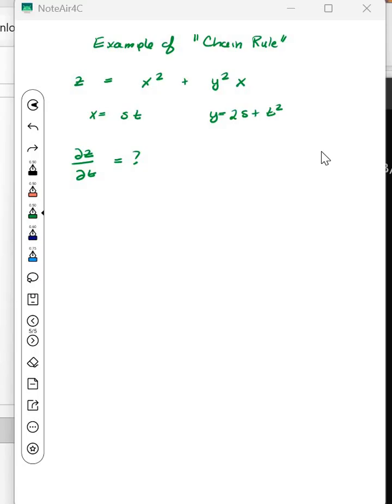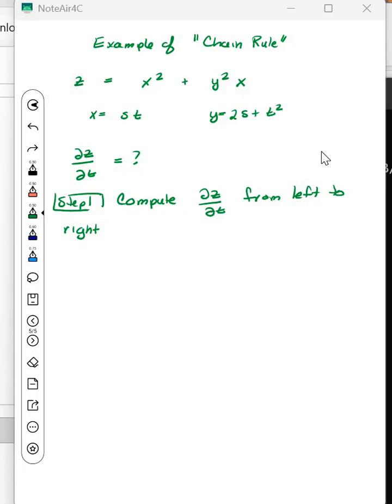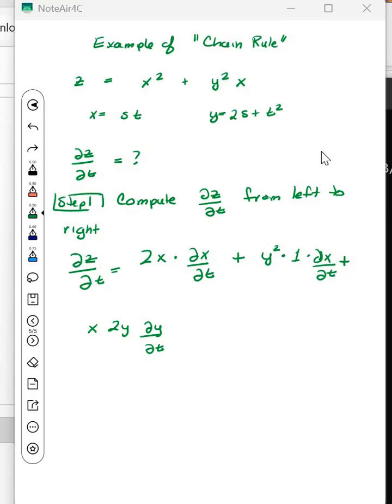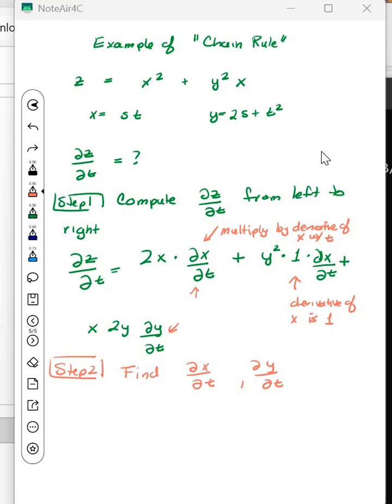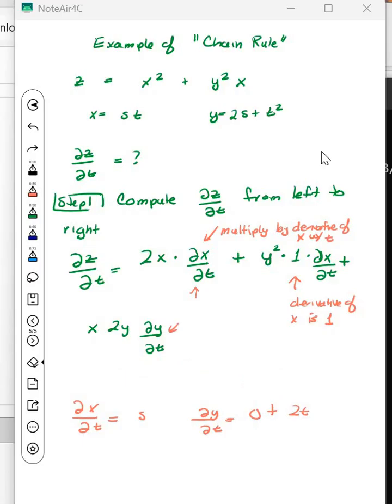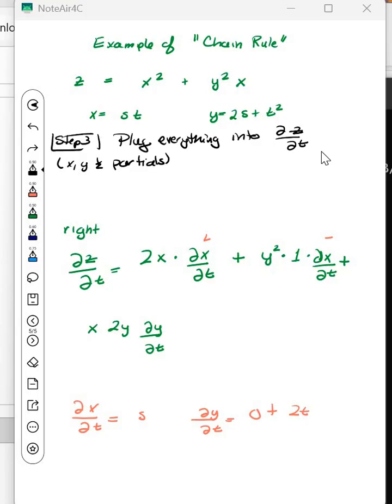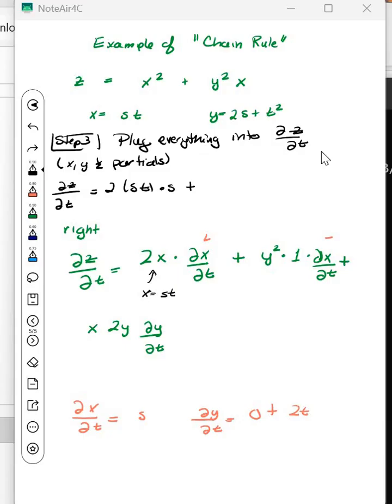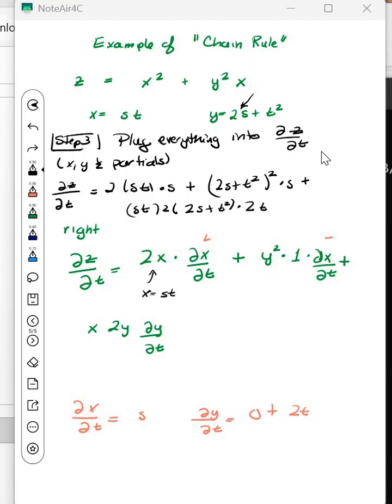An Easy Example of a Chain Rule Problem